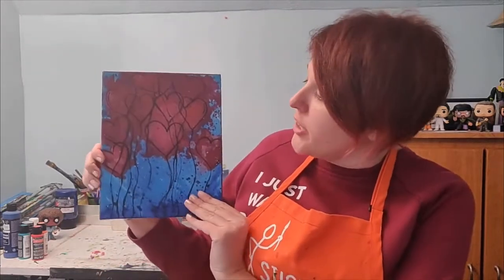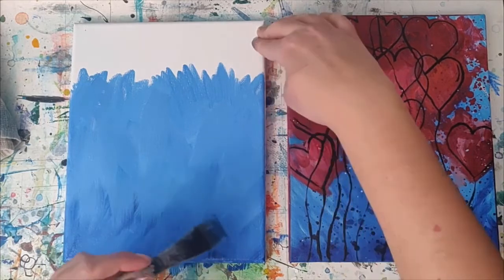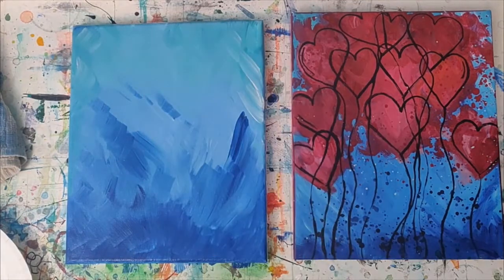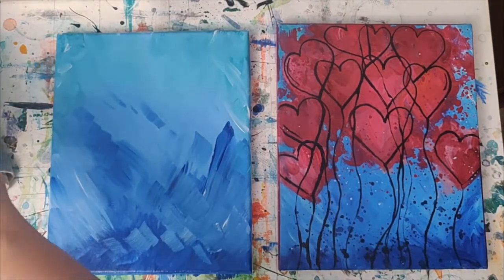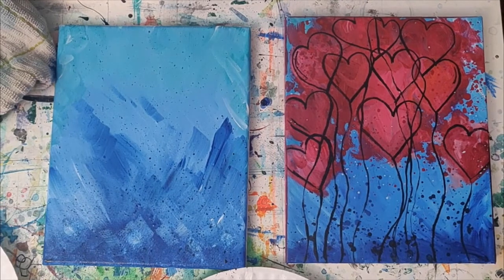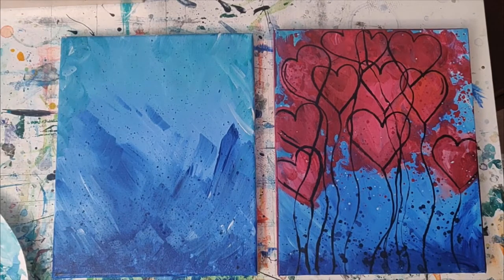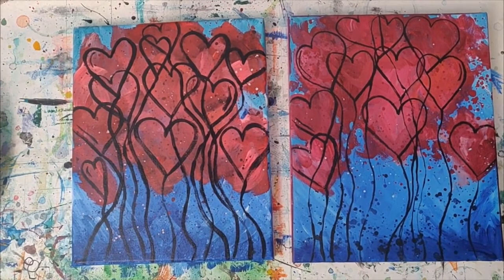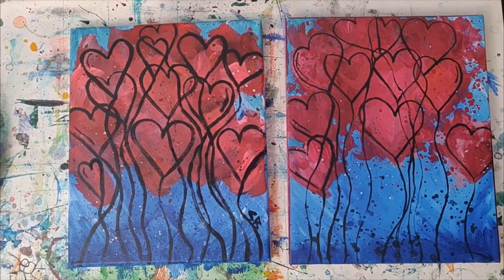Step-by-Step Painting with Stickman Painting - Heart on a String | DreamBank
Express your creativity on canvas! Join us for a painting lesson with Stacey Ball, instructor at Stickman Painting Studio. You’ll be guided step-by-step as you bring a whimsical heart painting to life!